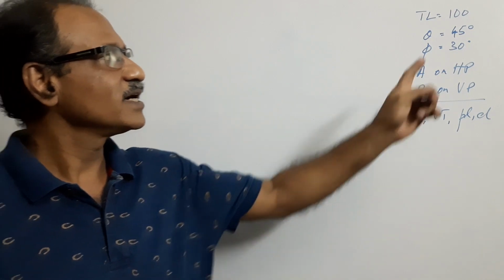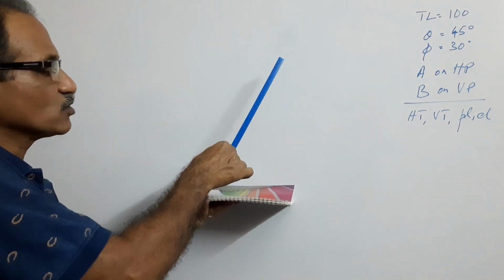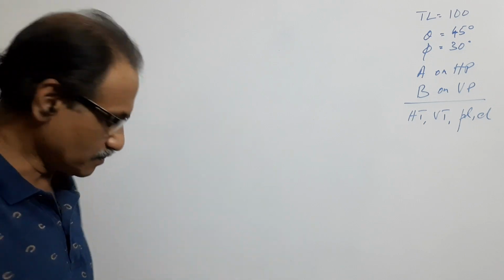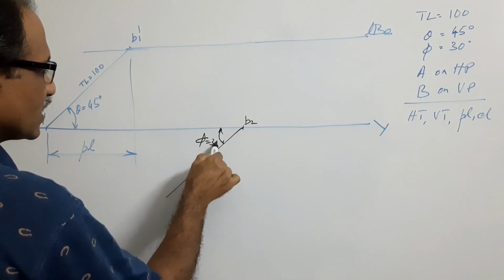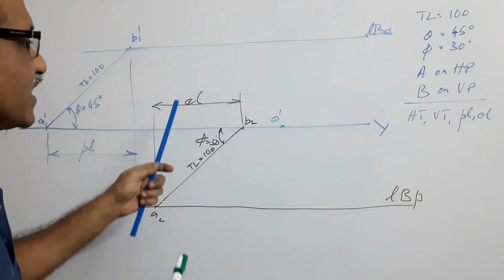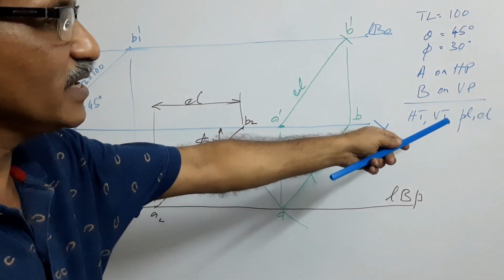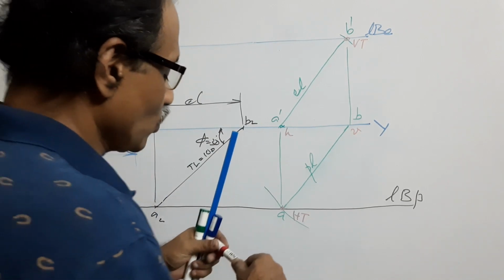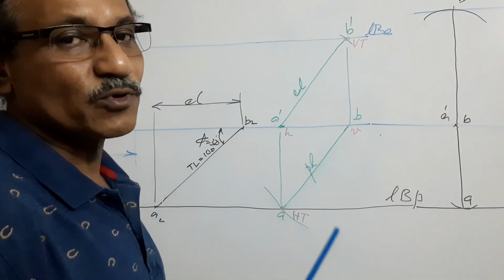Projection of Lines -27, Line inclined to both HP and VP, (UQ-7) by Prof.Vinodkumar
Line inclined to both planes.
Projection of Lines-27 (UQ-7) by Prof.Vinodkumar
Q. Draw projections of a straight line AB 100 mm long which is inclined at 45deg to the ground and 30deg to VP. End 'A' is in HP and end 'B' is in VP. Also locate the traces. Measure the lengths of topview and front view.